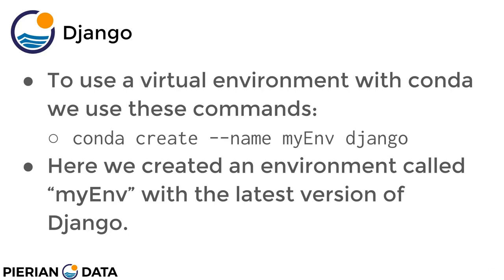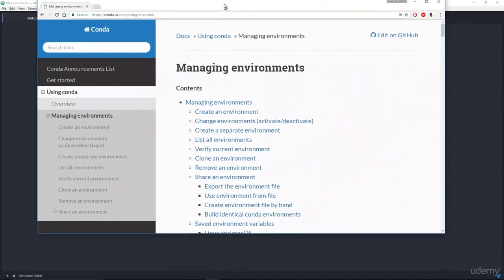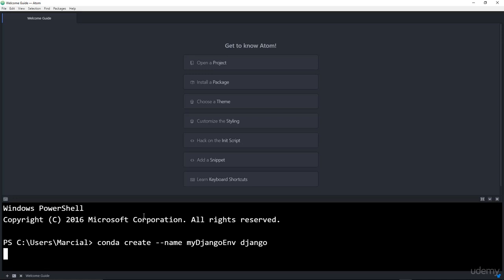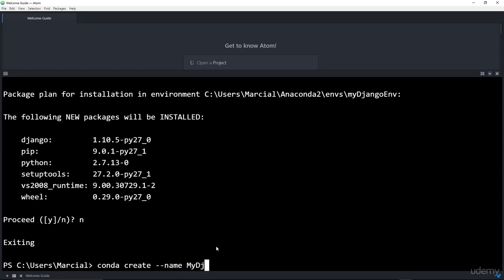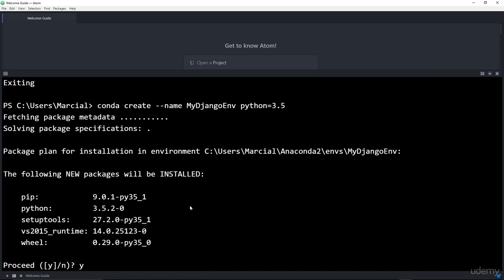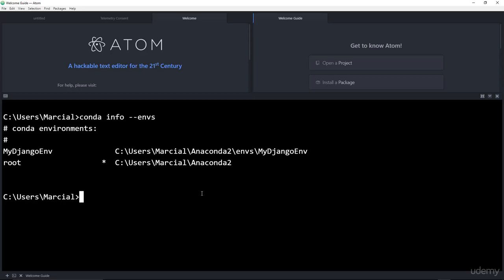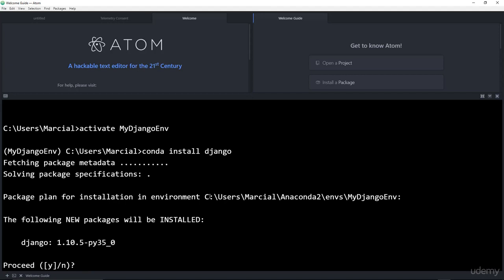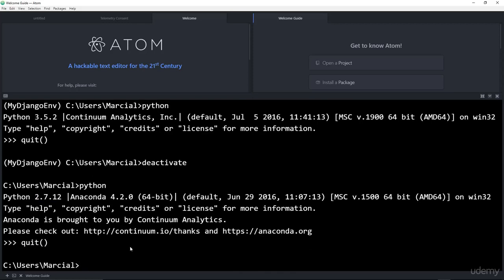Django (python based) Part One ( Django Setup)